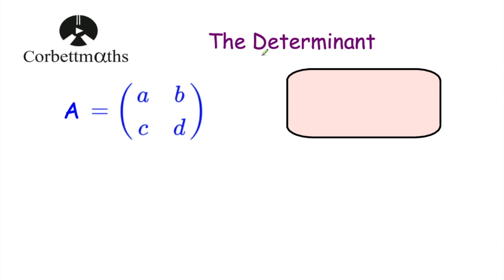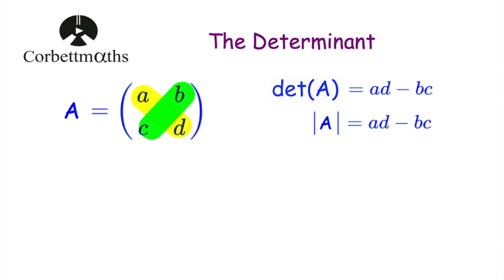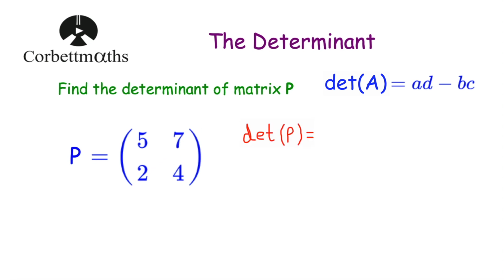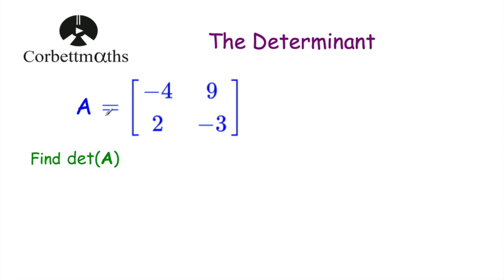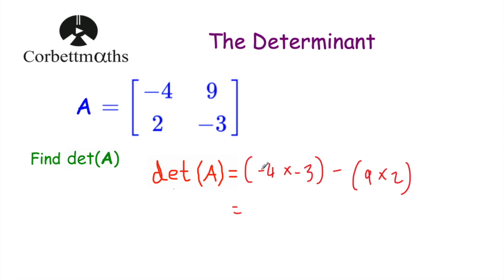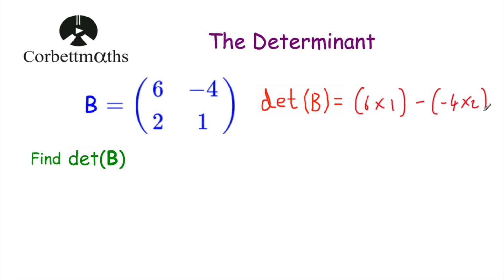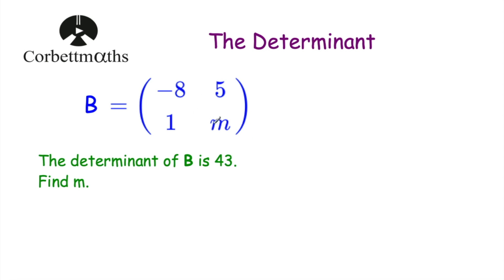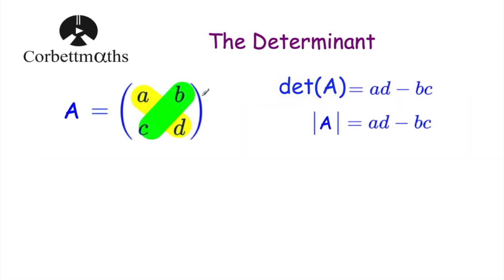The Determinant of a 2x2 Matrix - Corbettmaths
This Corbettmaths video explains how to find the determinant of a 2x2 matrix.